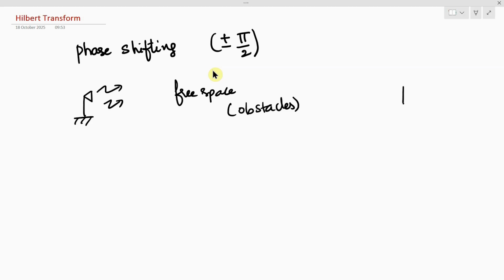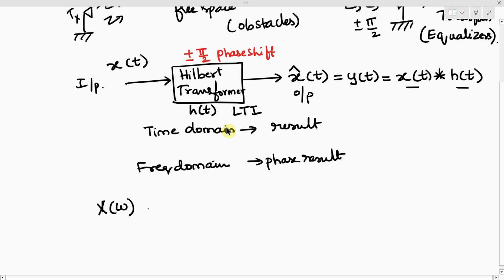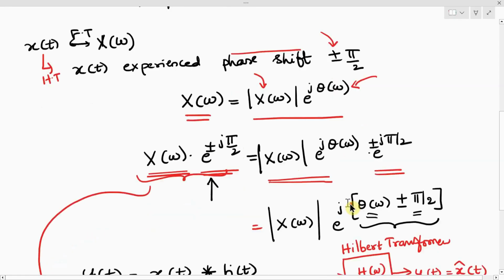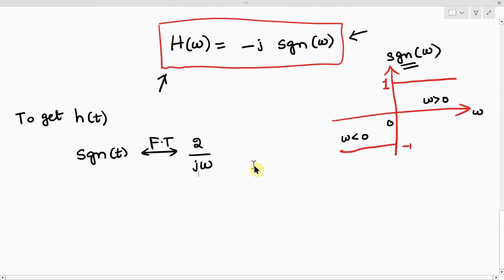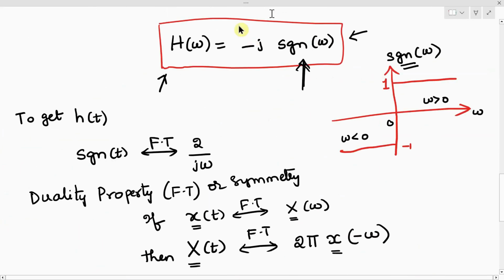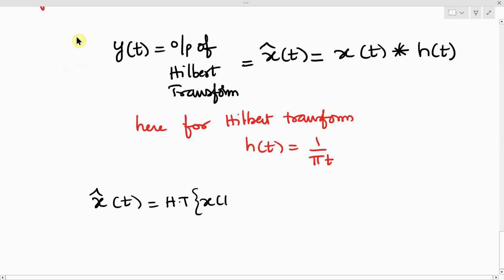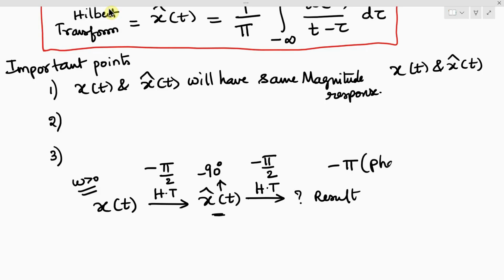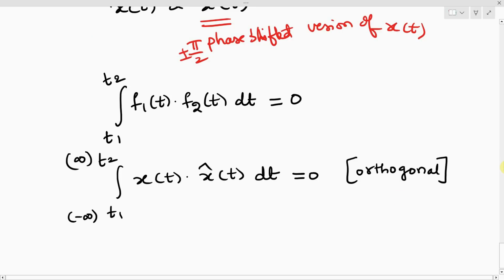Hilbert Transform (Course: Signals and Systems)